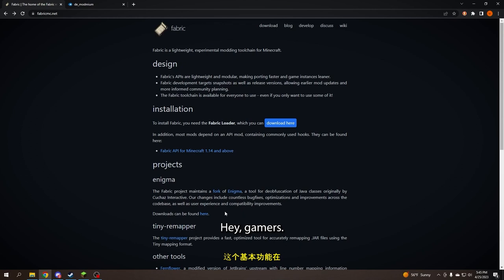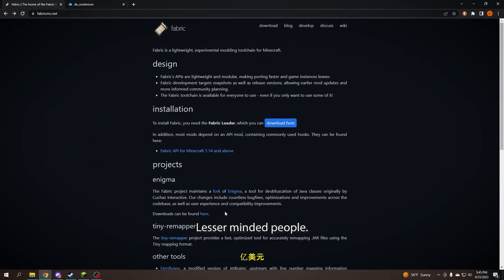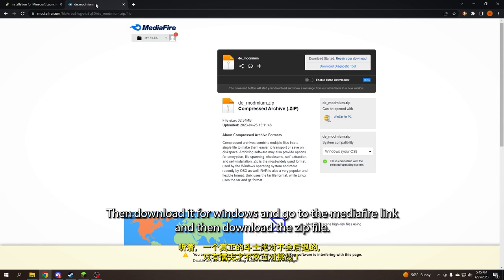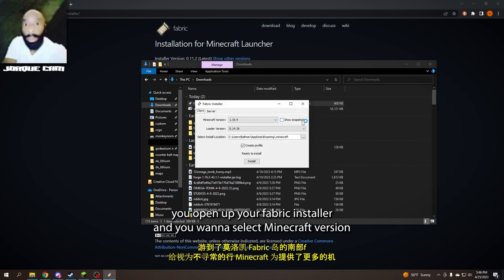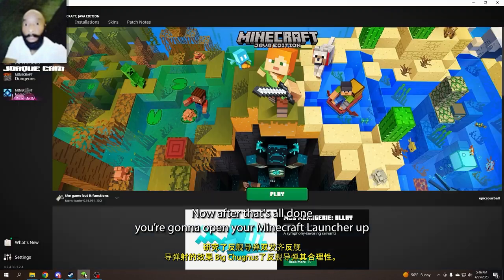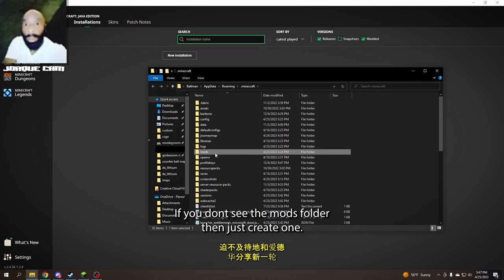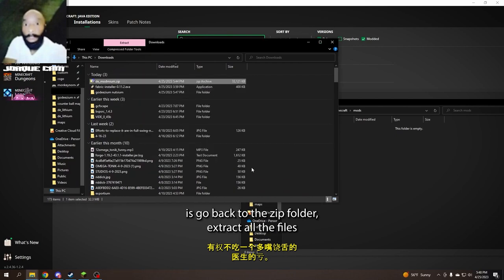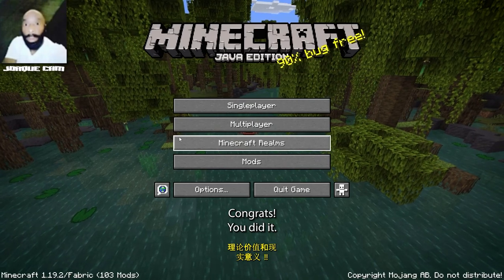HOW TO ENTER THE JORQUEVERSE *TUTORIAL*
tutorial on how to download the mods (i do not feel like explaining this to like 8 different people)

note: if you wish to use optifine, delete phosphor, lithium and sodium from your mods folder, then download optifine how you would normally

ok thats it